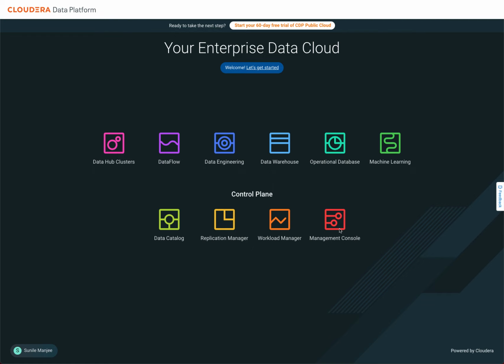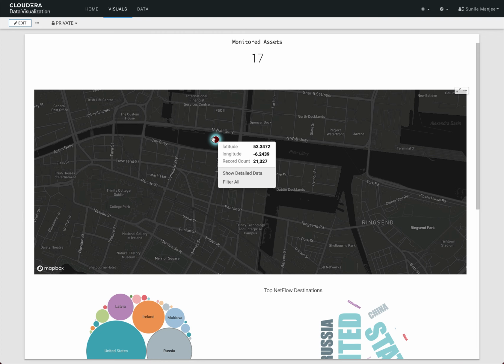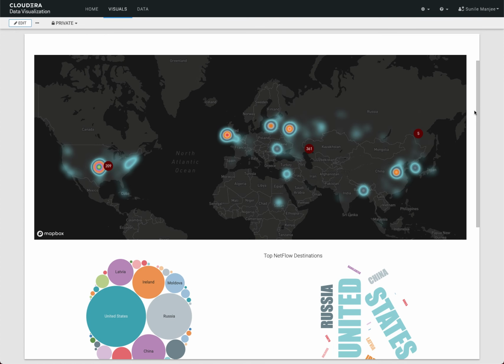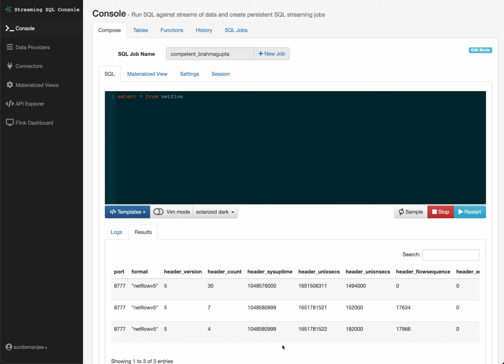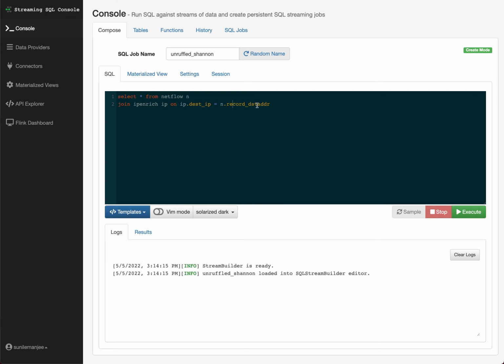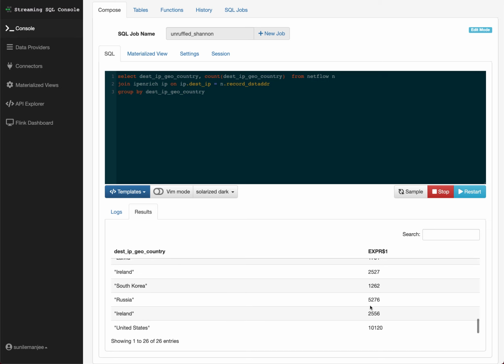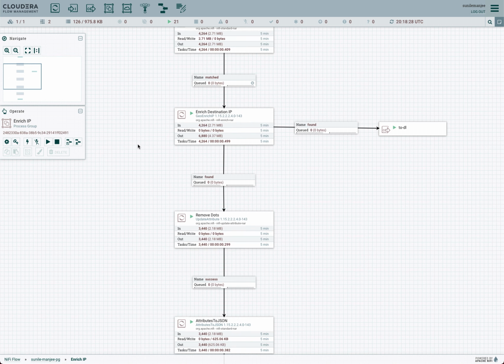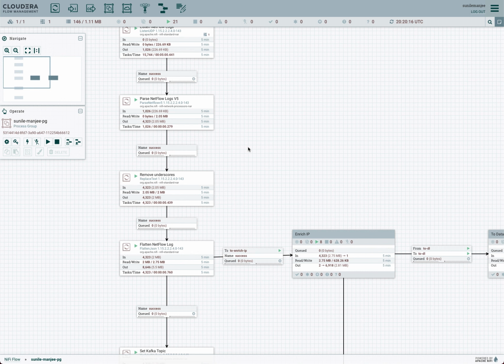CDP Public Cloud Cyber Security Demo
Demo on how to use CDP PC to ingest NetFlow data, view trends/behaviors, and running SQL joins on cyber streams